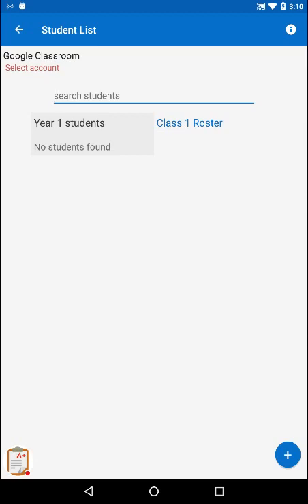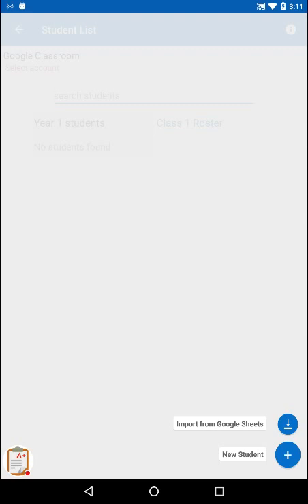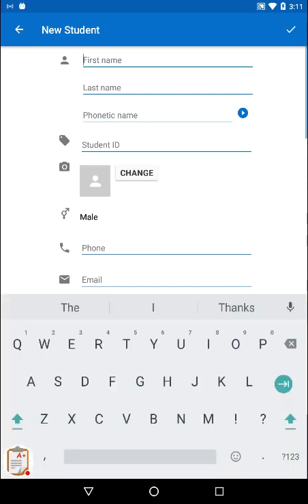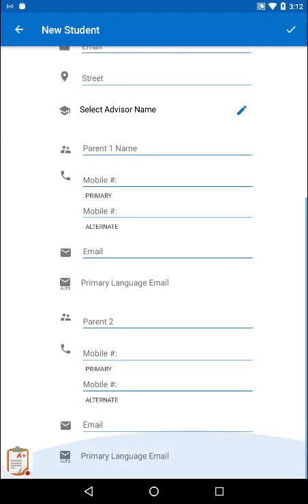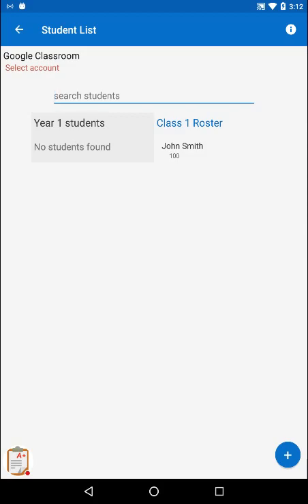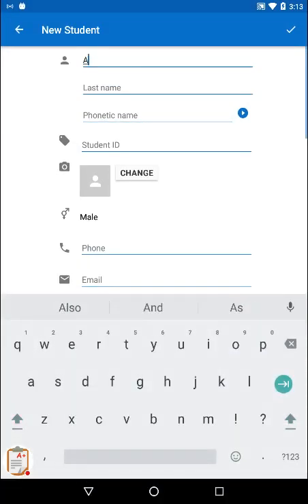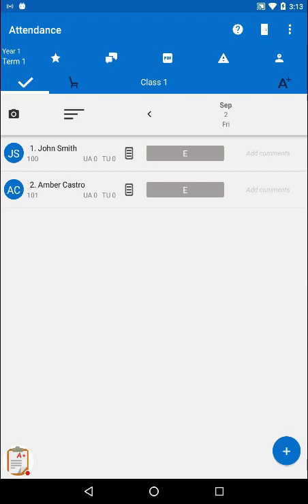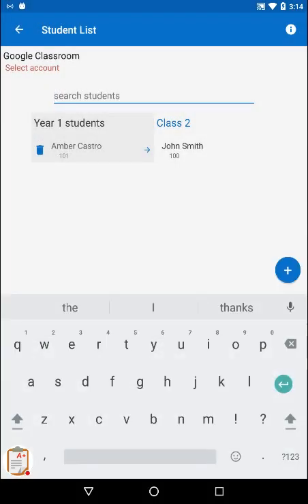Adding students manually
This video explains how to add students manually to the app.